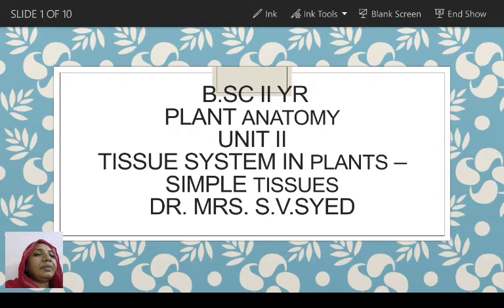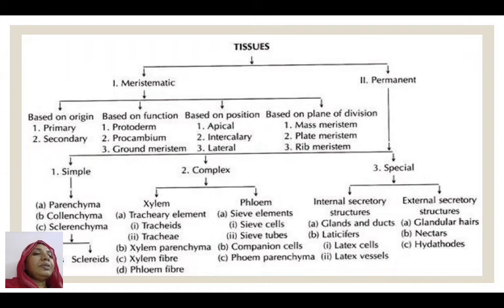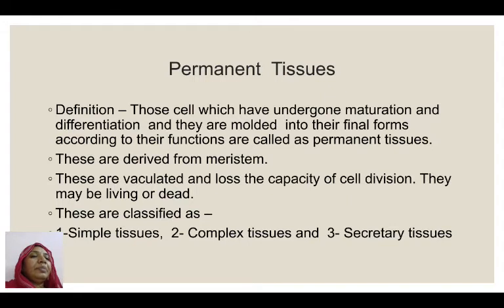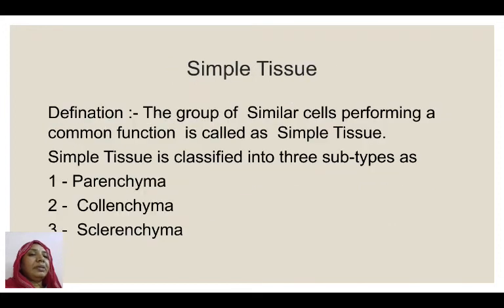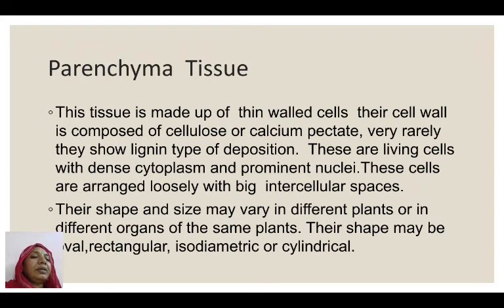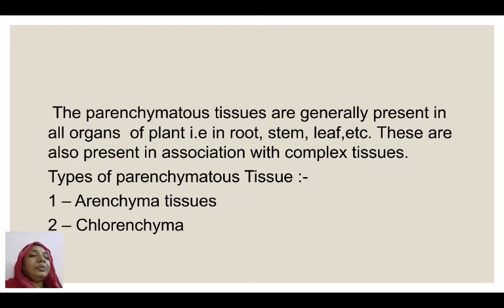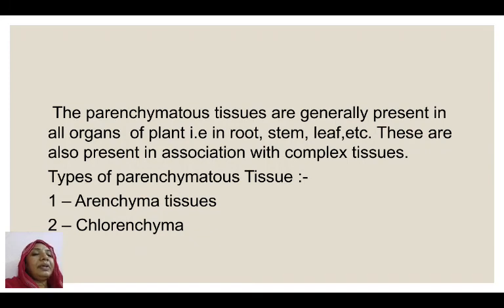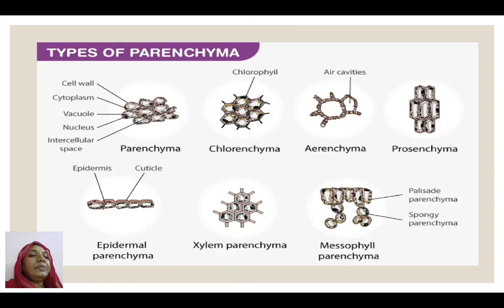B.Sc.II- Plant Anatomy unit II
Parenchyma Tissue